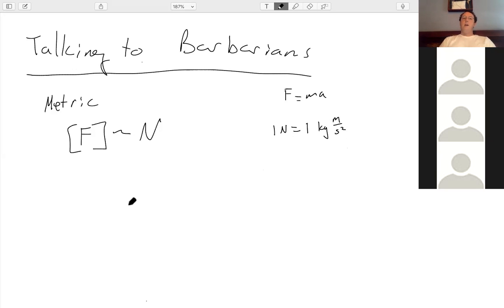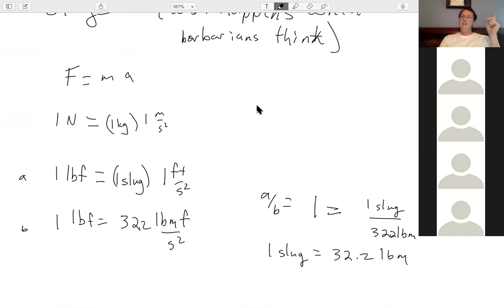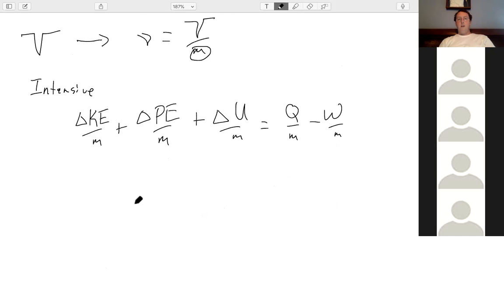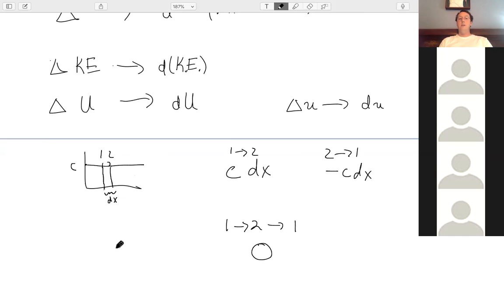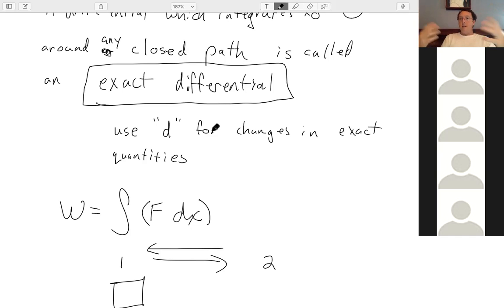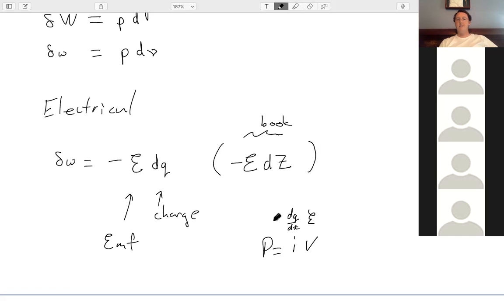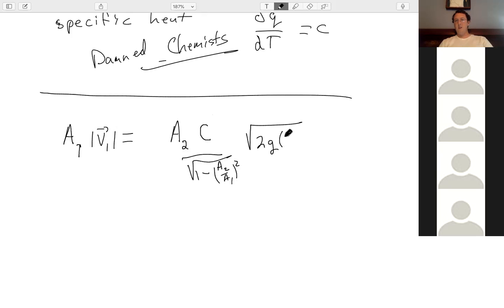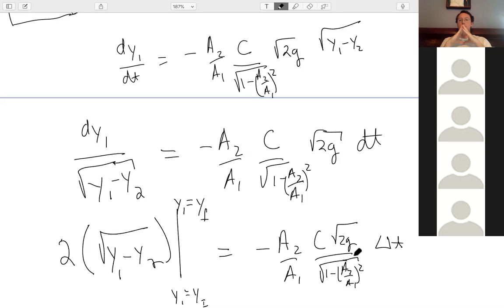Zoom Class First Law in different forms